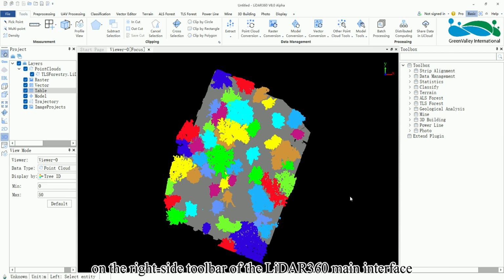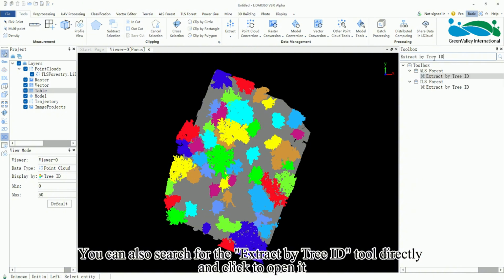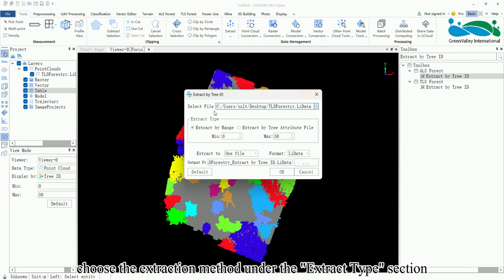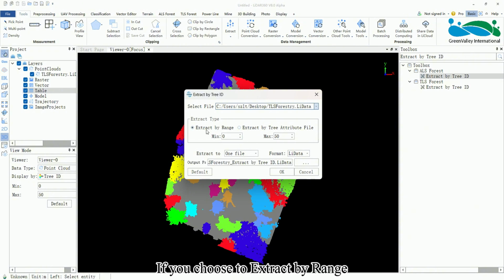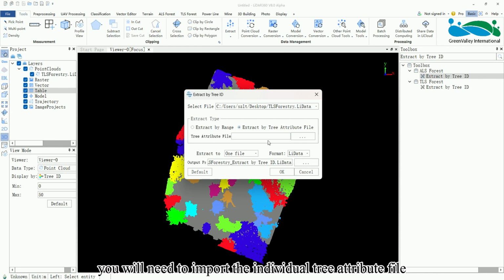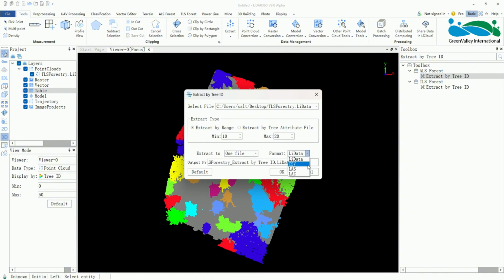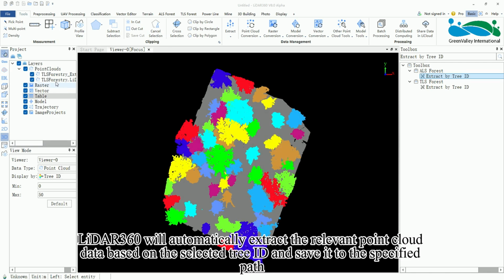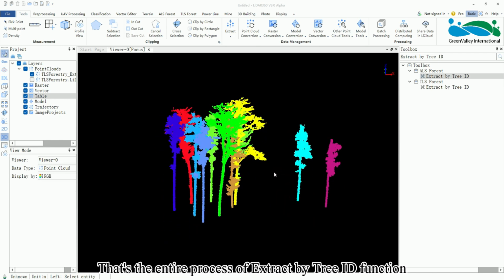LiDAR360 V8 - Forestry | Extract by Tree ID LiDAR Software Tutorial